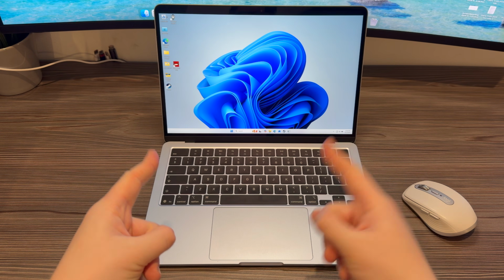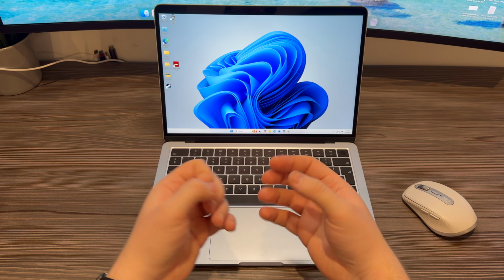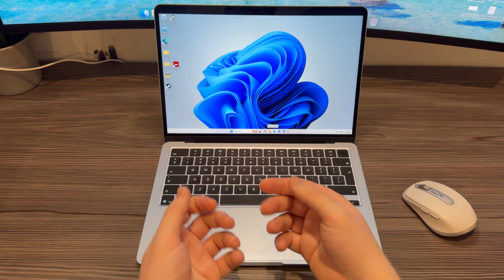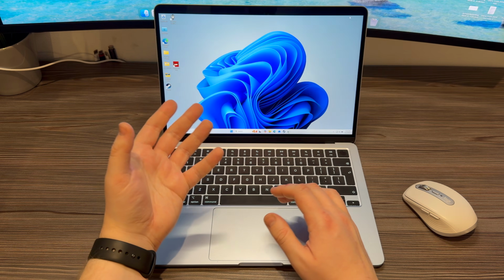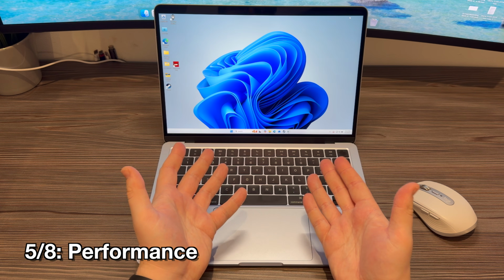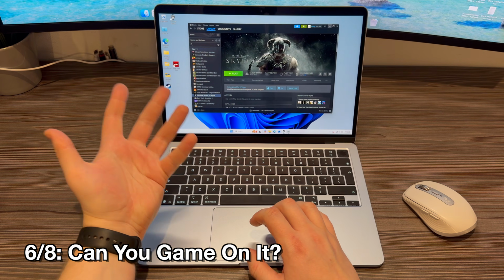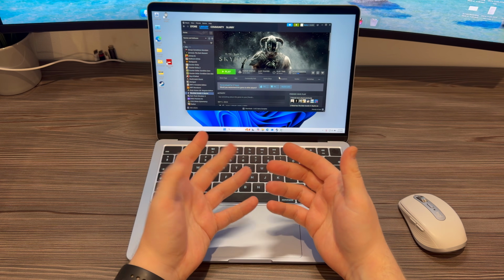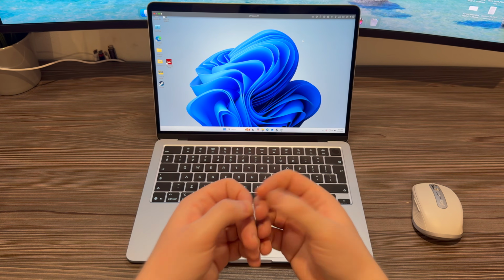Windows on an M4 MacBook Air with Parallels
I installed Windows on an M4 MacBook Air using Parallels in 2026!

0:00 1/8 Introduction
0:58 2/8 Installation
1:50 3/8 Real-Life Example
2:08 4/8 Who Needs This?
3:08 5/8 Performance
4:04 6/8 Gaming!
5:01 7/8 Why is it so Good Today?
5:30 8/8 Should you get it?